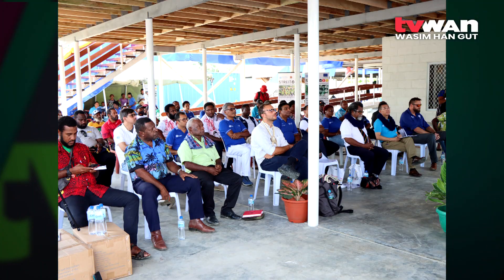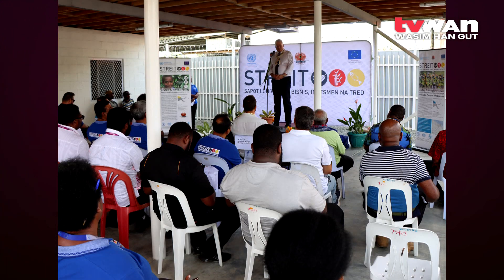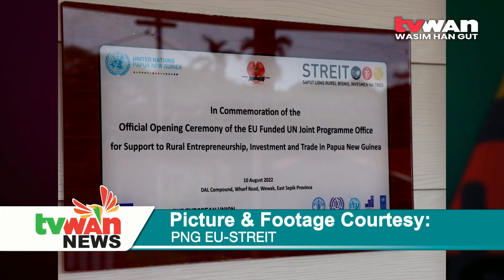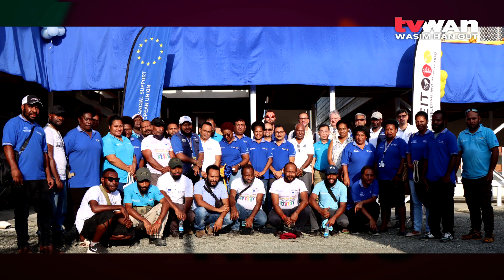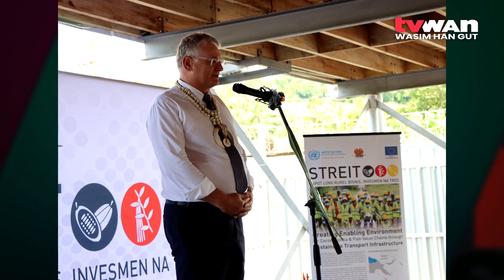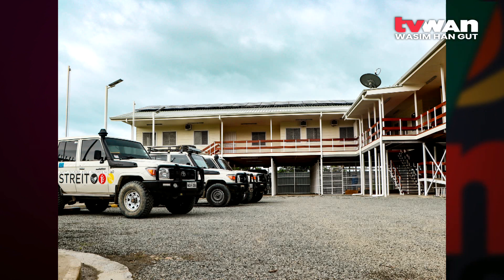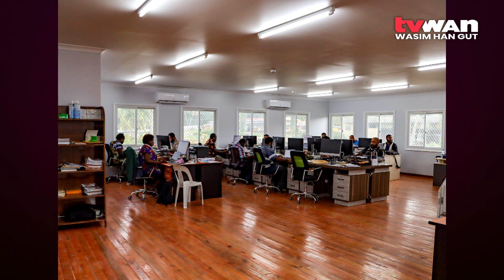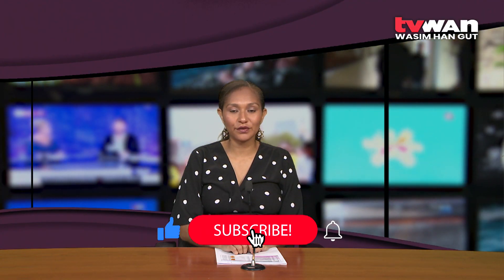New Office For Agri Programme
With support of the European Union, the FAO-led EU STREIT Programme officially opened a new three-cluster office building recently.

The office will host the Programme along with the East Sepik provincial divisions of Agriculture and Livestock, Cocoa Board and the National Agriculture Quarantine and Inspection Authority.